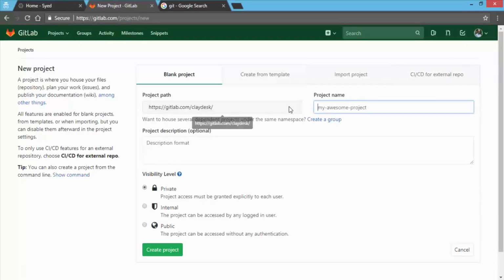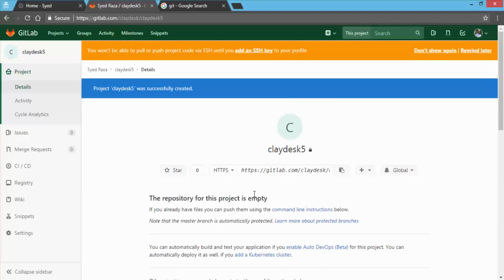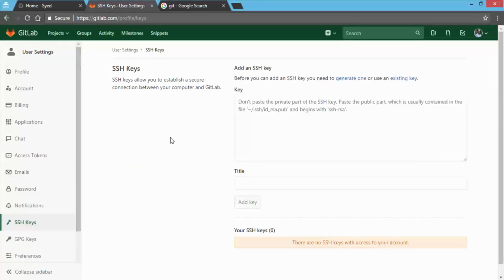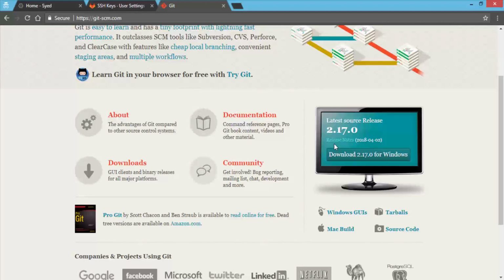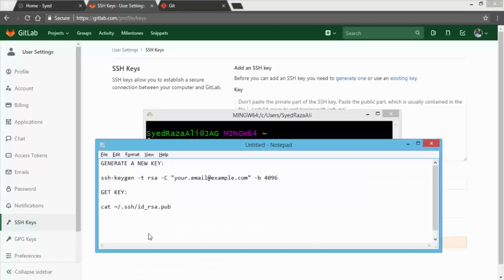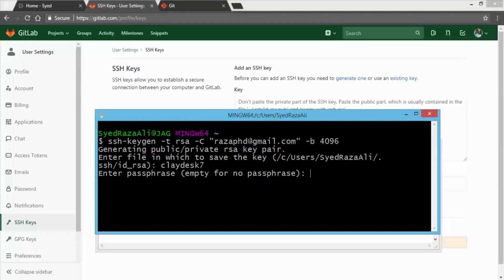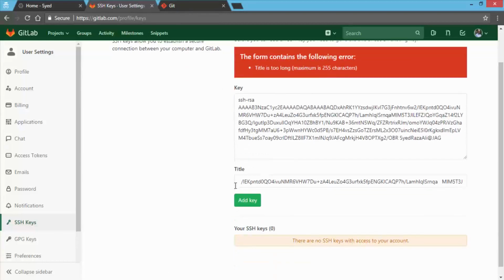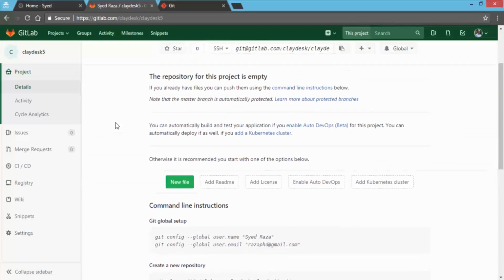HOW TO CREATE SSH KEY in GITLAB: Complete Tutorial & The EASIEST WAY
⚡⚡ Hands-on learning is the best way of learning how to CREATE SSH KEY in GITLAB. Basically, you will learn how to install the Git Lab SSH keys within the GitLab environment. Specifically, you will learn is The EASIEST WAY to CREATE SSH KEY in GITLAB.
GitLab supports RSA, DSA, ECDSA, and ED25519 keys. Their difference lies on the signing algorithm, and some of them have advantages over the others. The only requirement is to have the OpenSSH client installed on your system. This comes pre-installed on GNU/Linux and macOS, but not on Windows. Depending on your Windows version, there are different methods to work with SSH keys.

1. (FREE Course List) Get a FREE Course.

2. **For FREE WEB HOSTING** by ClayDesk.